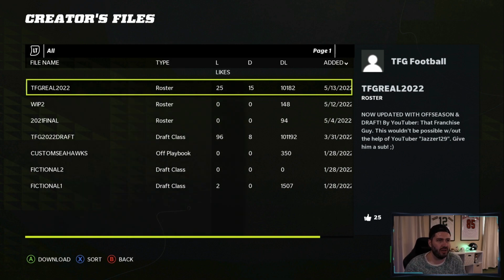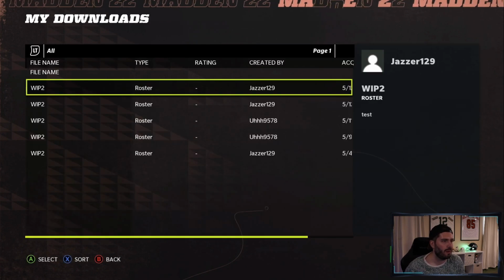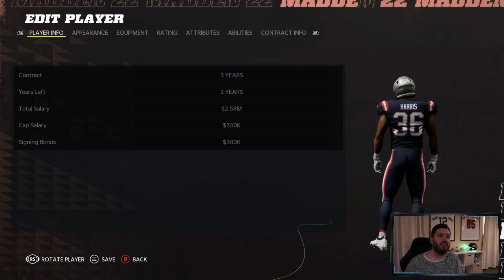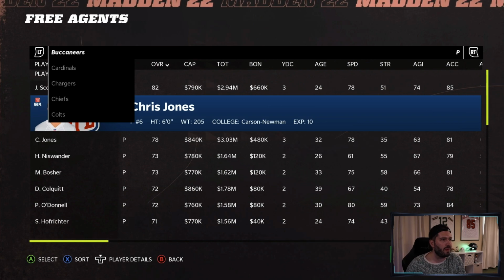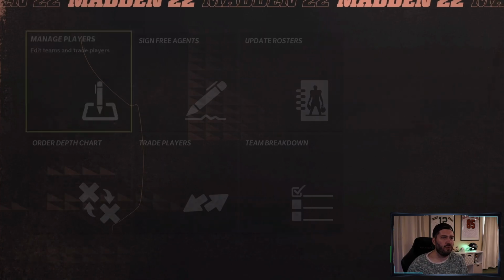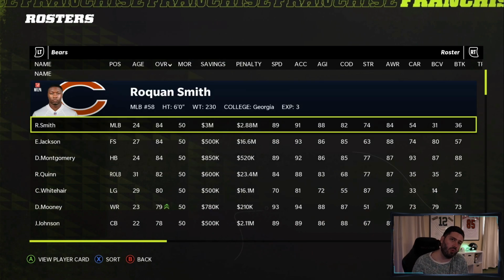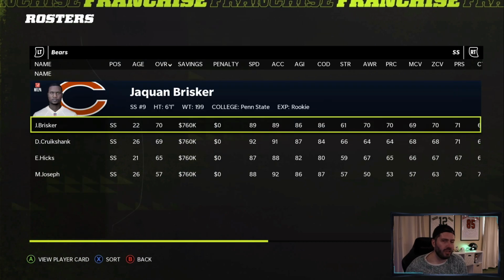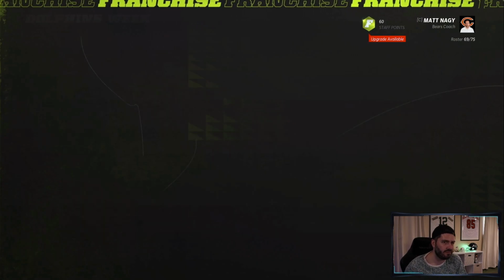How to Get Get Rookies From The 2022 Draft & All Off-Season Moves In Madden 22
The PS5 team has posted its roster. You can find it under
Username: Qback11
Roster Name: "TFGREAL2022"

Apply to join TFGO Lite!

Follow @TFGPlays on Twitter & Turn on Twitch Notifications so you don't miss a live stream!

All Streams can be watched on Twitch.tv/thatfranchiseguy